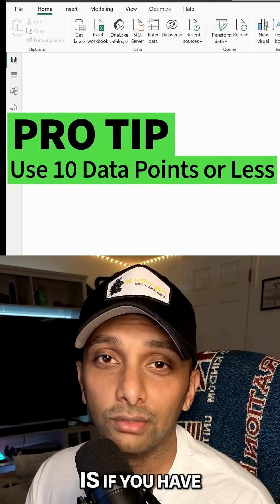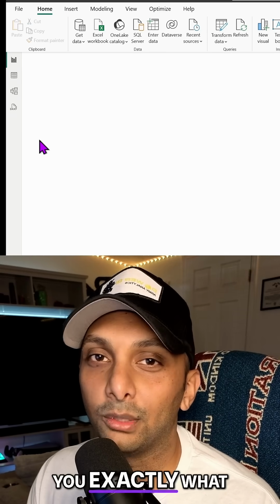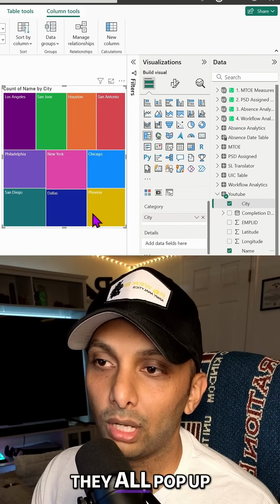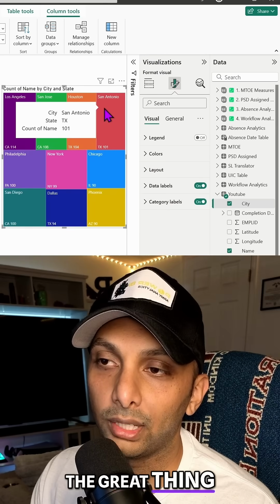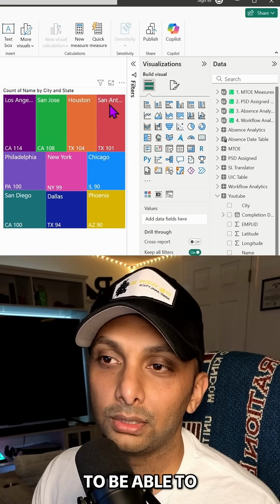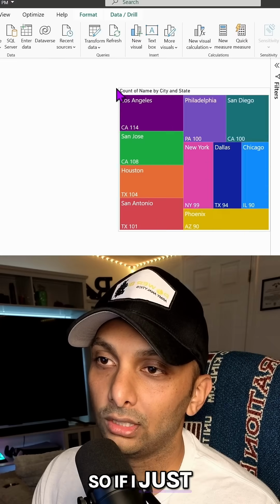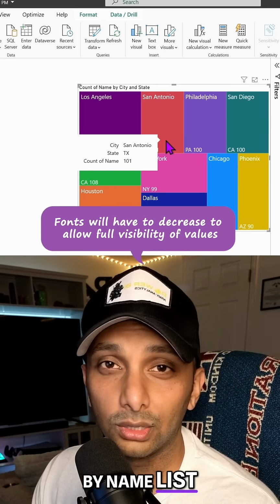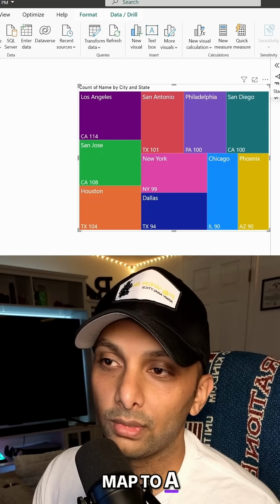Tree Maps Explained So Anyone Can Get It!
This video explains tree maps, similar to pie charts, and how they display parts of a whole within a dataset. Learn about the pros and cons of using tree maps for data visualization and tips to improve your visual communication.

✅ You’ll learn:
• What the Tree Map is and how it works
• The biggest pros and cons of using it
• When it makes sense to use Tree Map over other visuals
• How to avoid common Tree Map mistakes

Whether you're comparing categories, visualizing proportions, or building a clean dashboard, this quick lesson gives you what you need to use Tree Maps the smart way.

📦 Clean. Compact. Colorful. But not perfect. Let's walk through it together.